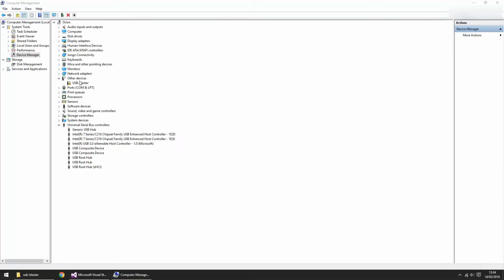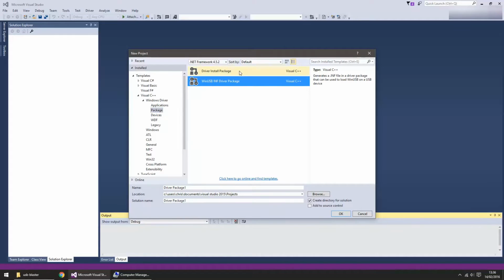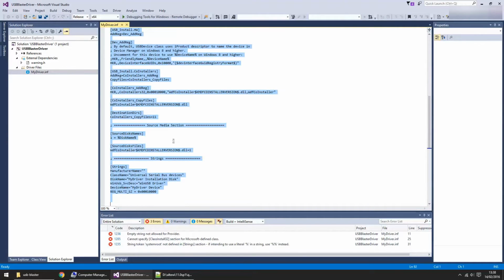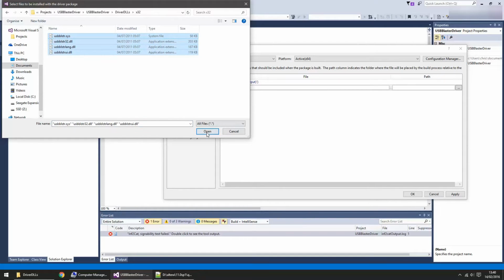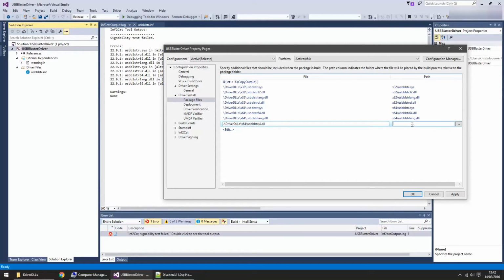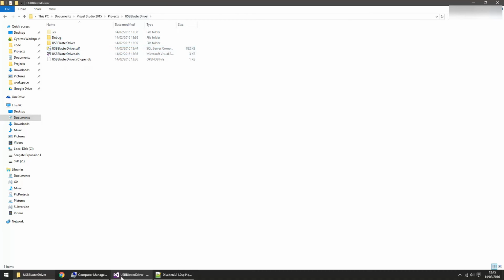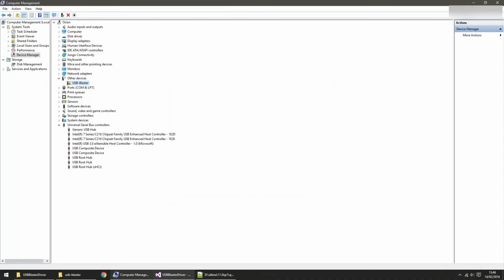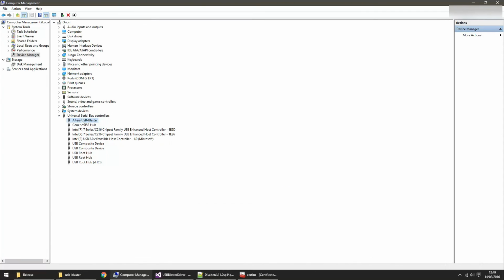Resigning the Altera USB Blaster driver to install on windows 10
This should work on anything windows 7 and newer, even tho we're downloading the windows 10 kits.

What we are doing is creating a new driver package and using the original inf file and dlls from the altera USB Blaster driver install then signing our new driver with a test certificate and putting the test certificate into the windows certificate store for the machine (not the user).
Of course given the fact I researched this about two weeks ago I forgot some of the details and had to relearn them while doing it.

Yes I know you can disable driver signing on boot, but that's a) not particularly secure if you're like me and only reboot when windows update does it for you and b) not as much fun.

We're going to use a similar technique later to create a WinUSB driver for the Cypress FX2LP with a custom VID/PID.

TL;DR
Create a WinUSB driver package.
Replace the inf with the USB Blaster's one.
Add the DLLs from the original driver to the package.
Sign our new driver with a test certificate.
Install the certificate in the certificate store for the PC.
Update the driver for the USB Blaster to our new one.